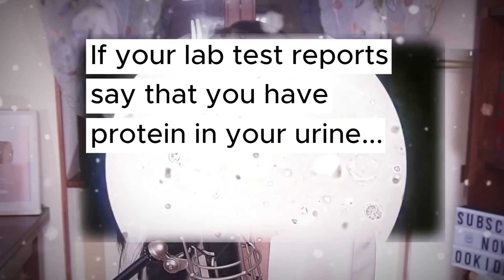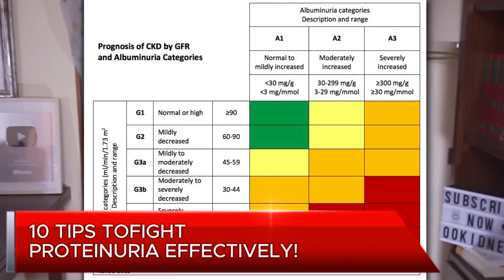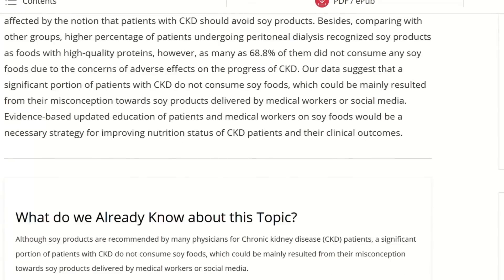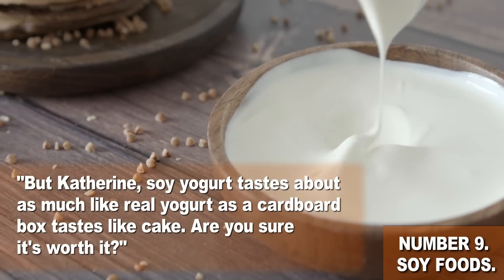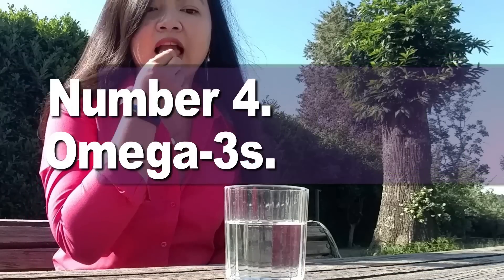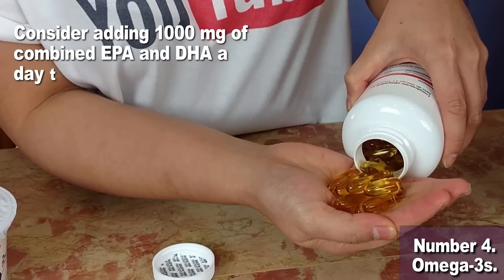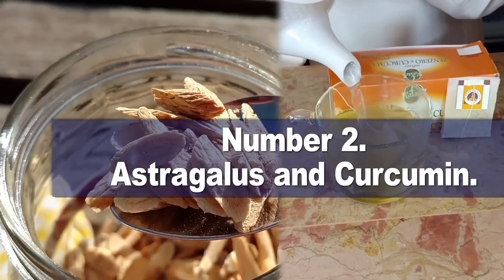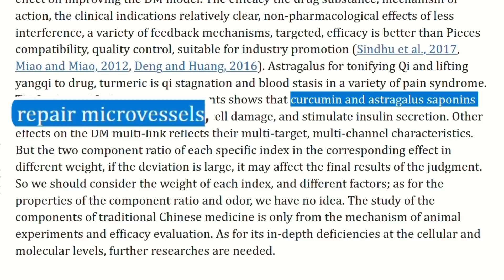Kidney Disease Finally Beaten - Proteinuria Slashing Ingredient Is The Secret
(I have limited availability and I won't be able to do consultations with everyone BUT I WILL DO MY BEST)

TIMESTAMPS
Intro - 00:00
Tips to Fight Proteinuria and STOP Kidney Disease - 00:04
Number 10. - 01:10
Number 9. - 01:54
Number 8. - 03:38
Number 7. - 04:52
Number 6. - 06:43
Number 5. - 08:22
Number 4. - 11:51
Number 3. - 13:08
Number 2. - 14:38
Number 1. - 15:51
End, thank you for watching! - 16:48